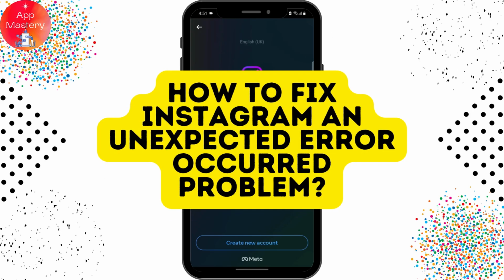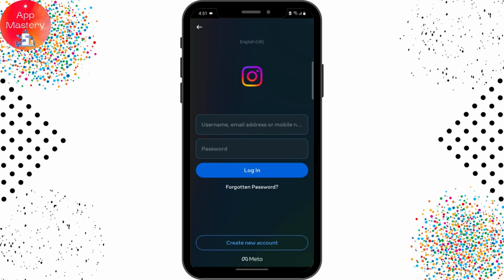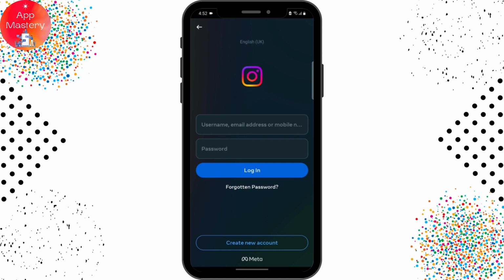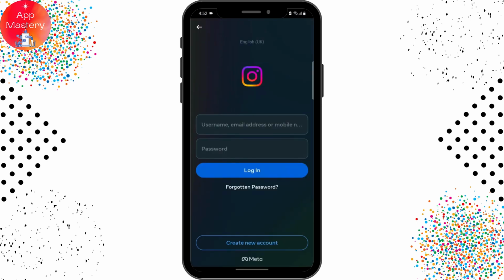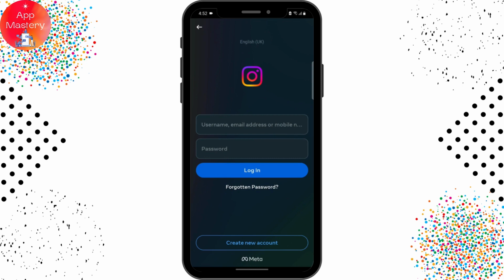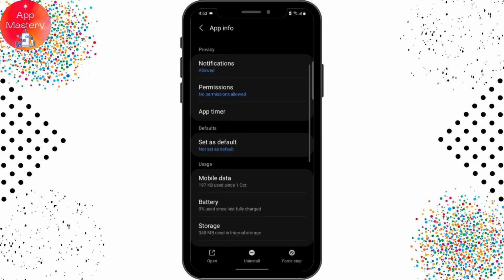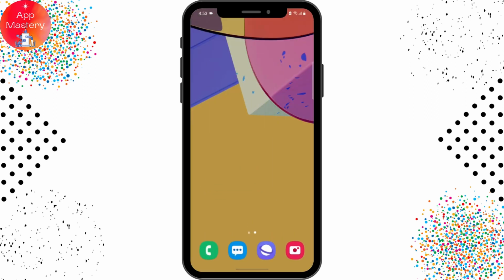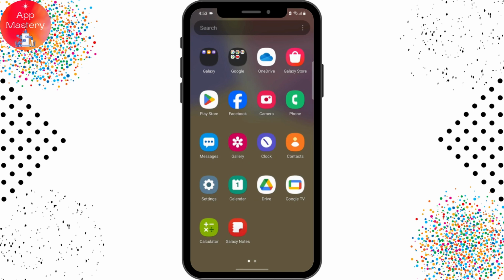How to Fix Instagram An Unexpected Error Occurred Problem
Experiencing the 'An Unexpected Error Occurred' on Instagram? Don't worry, we've got you covered with a comprehensive guide on how to fix it. This error can disrupt your Instagram experience, but with our step-by-step instructions, you'll resolve it swiftly. We'll walk you through various solutions to troubleshoot this issue, including troubleshooting steps, error resolution methods, and ways to navigate through the unexpected error message.

Timestamps:
00:12 - Introduction to Instagram's Unexpected Error
00:35 - Troubleshooting Methods for Unexpected Errors on Instagram
01:10 - Resolving the 'An Unexpected Error Occurred' Message on Instagram